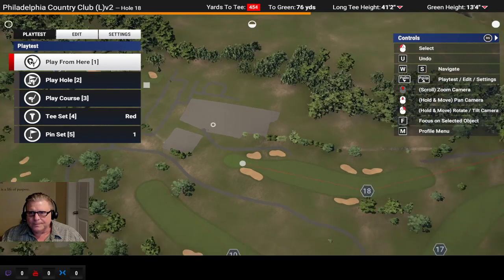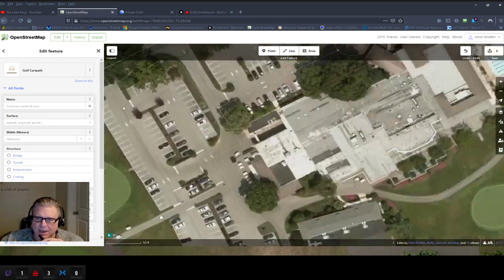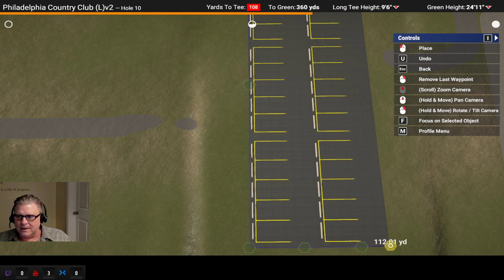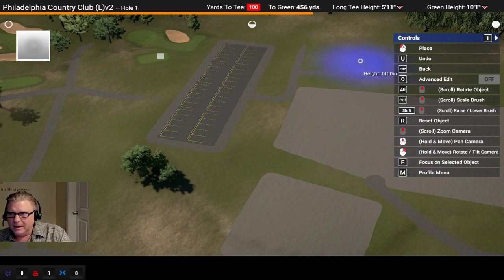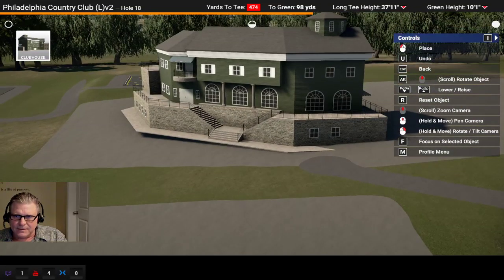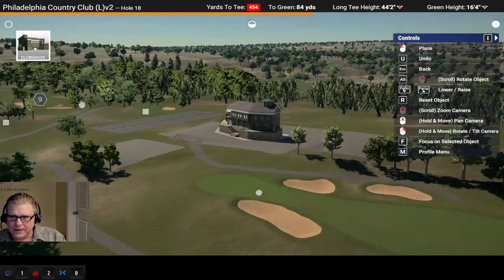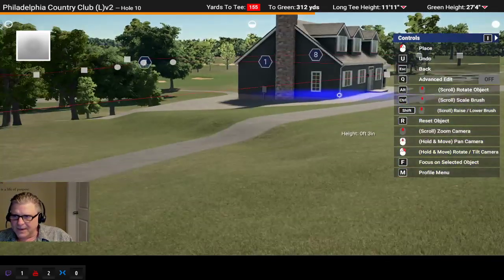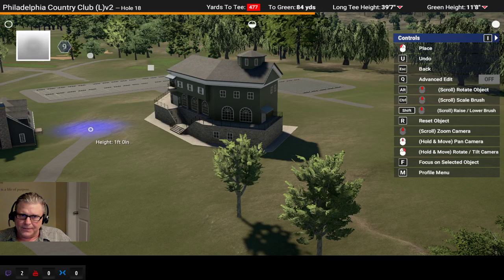Lidar: How to create a perfect parking area and working with Clubhouses and Houses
Trying to figure out which course to do next, now that I am finished with Arcadia Bluffs GC Lidar